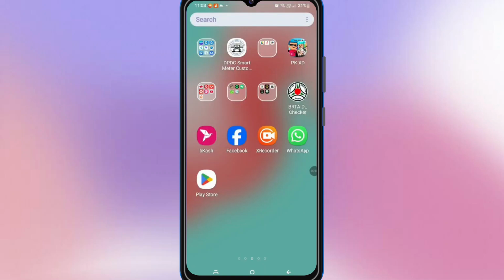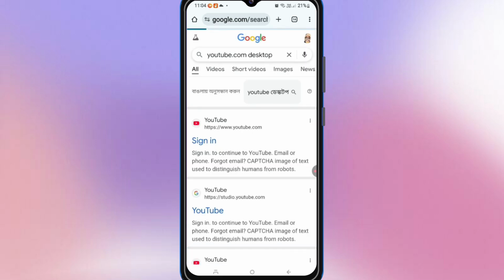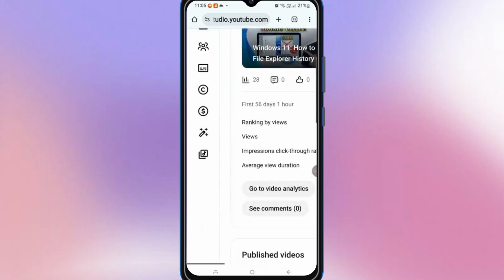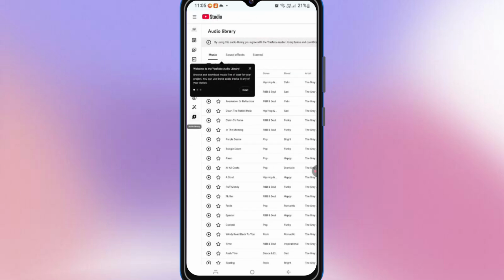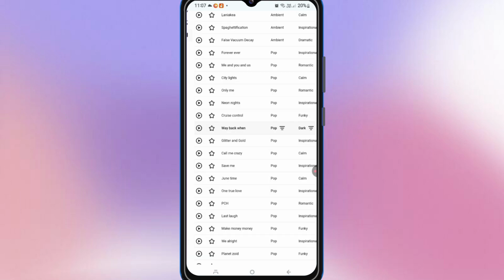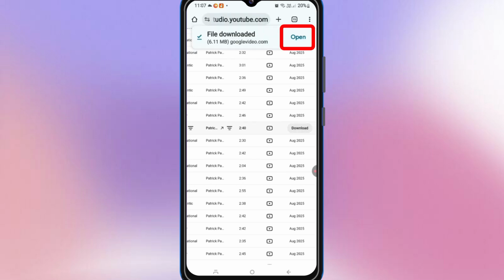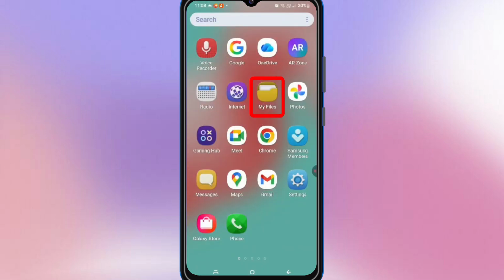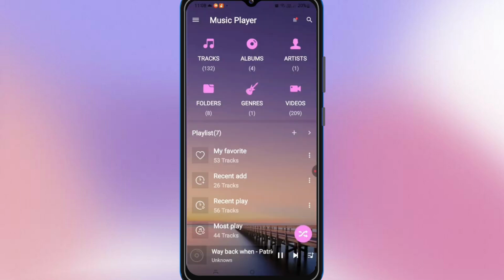How to Download FREE Music from YouTube to MP3 on Android (2026)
Want to know how to download music from YouTube as MP3 for free? In this video, I’ll show you step by step how to: Download songs from YouTube in MP3 format Save YouTube music on Android, or mobile Use free tools safely and quickly

Whether you’re looking for how to download music from YouTube to your computer, how to download songs from YouTube, or even how to download music from YouTube on Mac, this guide has you covered.

how to download music from youtube to your pc
convert youtube to mp3
youtube mp3 download
mp3

Note: Always respect copyright rules. Use this method for personal and educational purposes only.